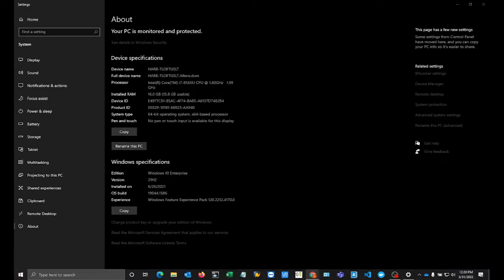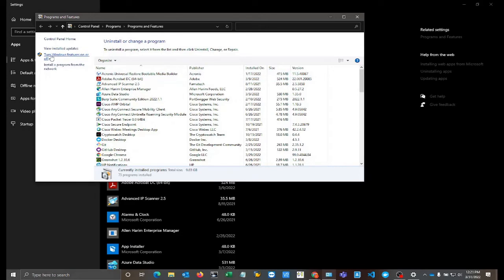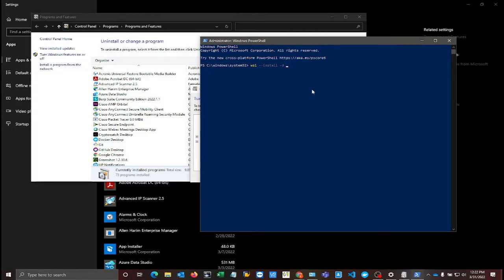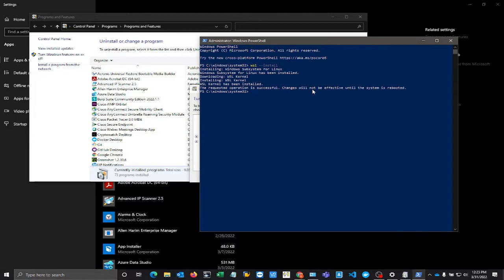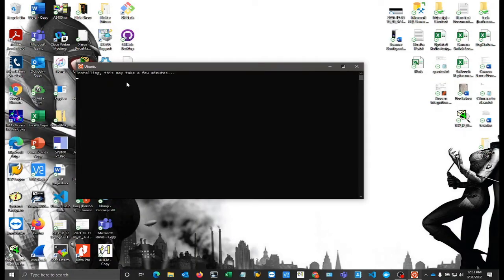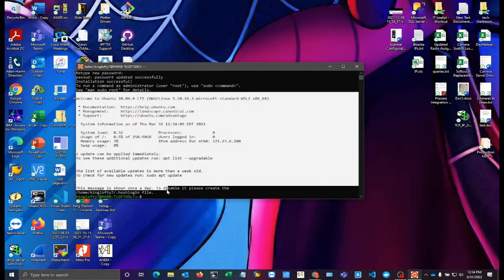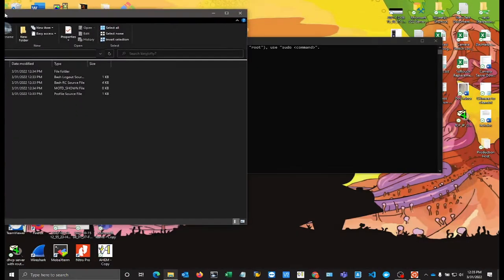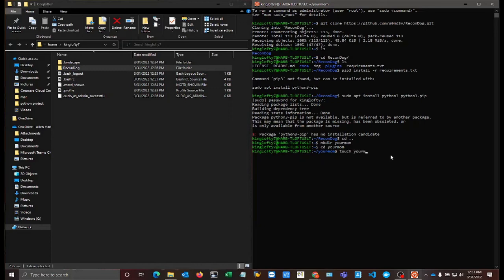WSL Installation and Review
Installing and using Windows Subsystem for Linux. A tool used to run Linux binaries on windows!